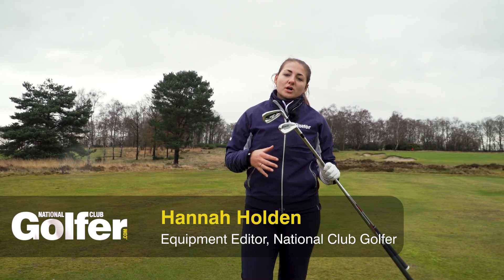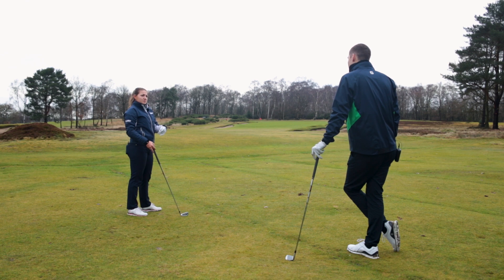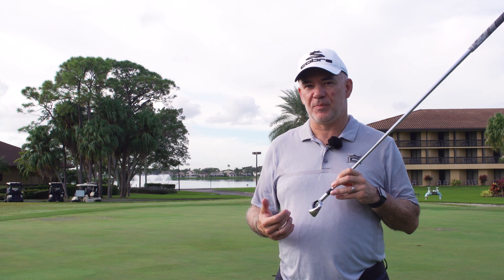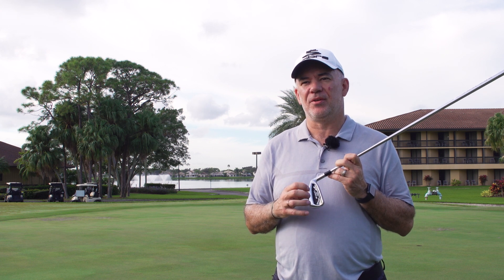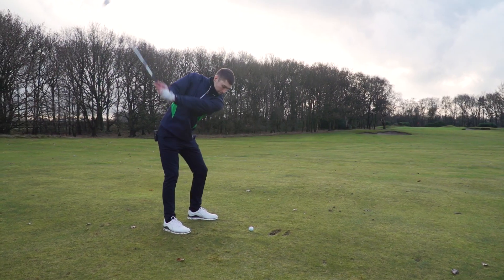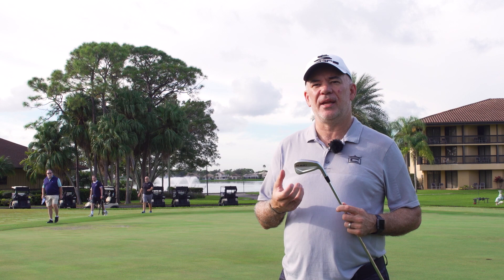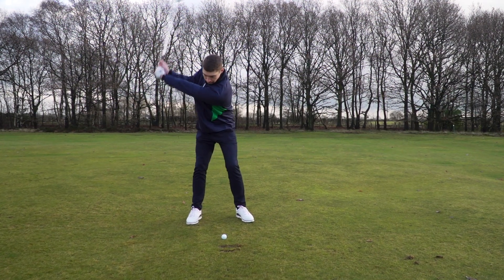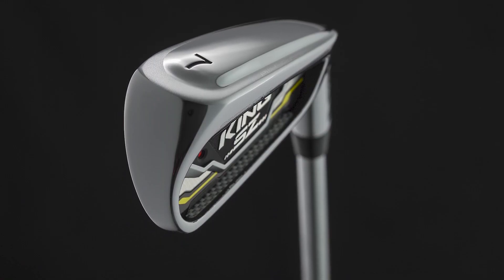Cobra King Speedzone irons review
Equipment editor Hannah Holden takes a look at the two new Cobra irons for 2020, the King Forged Tec and the Cobra King Speedzone irons

Amazon Kindle